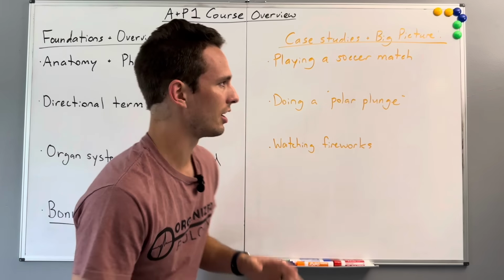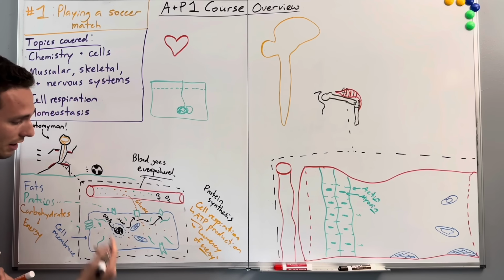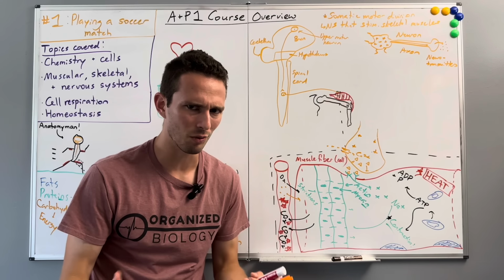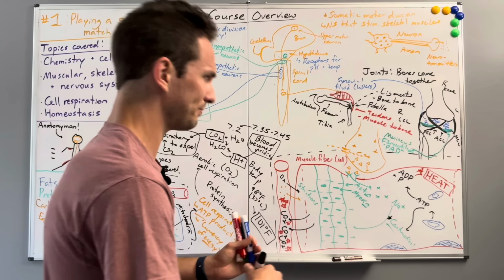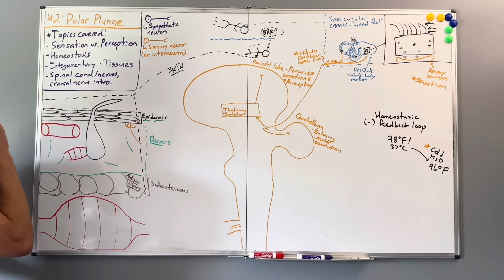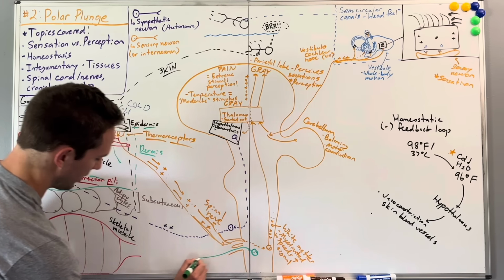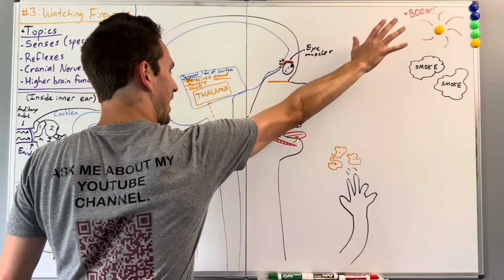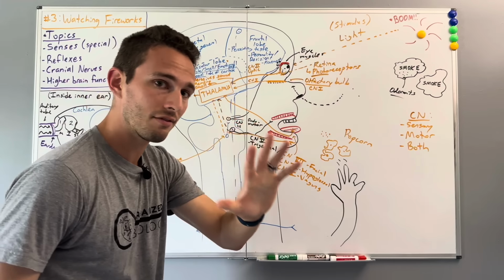Anatomy & Physiology 1: ENTIRE Course Explained in One Video!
Go beyond the videos with my A&P app: 1,381 exercises and an AI tutor

Are you about to take Anatomy and Physiology (Anaphys) 1? Reviewing for a final exam? Or just curious about how the human body works? You are in the right place!

This video is a complete overview of a typical A&P 1 course. But instead of a boring list of terms, we connect everything to the big picture using three real-world case studies:
Playing a Soccer Match: How your muscles, bones, and nerves work together.
Doing a "Polar Plunge": How your body senses and responds to extreme cold.
Watching Fireworks: How your special senses (sight, sound, smell, taste) and reflexes create an experience.

By the end of this video, you'll have a foundational understanding of all the major topics in A&P 1 and see how they are all interconnected.

🔬 TOPICS COVERED IN THIS VIDEO:
(Note: Timestamps are approximate and should be adjusted to the final video edit)
Foundations & Overview (0:00)
0:53 - Foundations & The Big Picture
1:09 - Anatomy vs. Physiology
1:50 - Directional Terms
2:01 - Organ Systems Covered in A&P 1 (MINS) vs. A&P 2 (CRUEL DR.)
Case Study #1: Playing a Soccer Match (5:51)
What's happening in your body when you play a sport?
Homeostasis (pH and Body Temperature)
Case Study #2: Doing a "Polar Plunge" (33:12)
What happens when you jump into freezing cold water?
Case Study #3: Watching Fireworks (53:56)
How do all of your senses work together?
Reflexes & The Reflex Arc
Organized Biology is here to make difficult biology concepts simple!